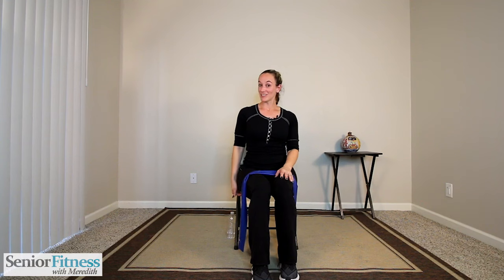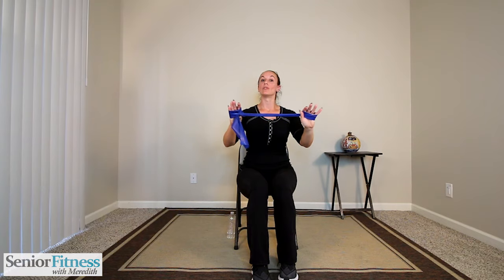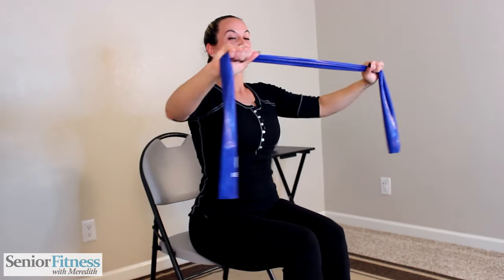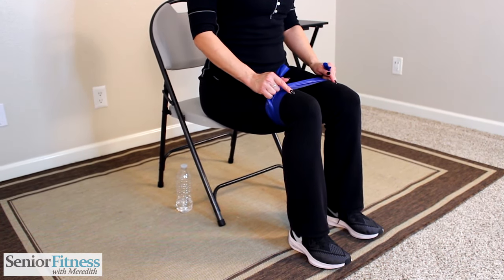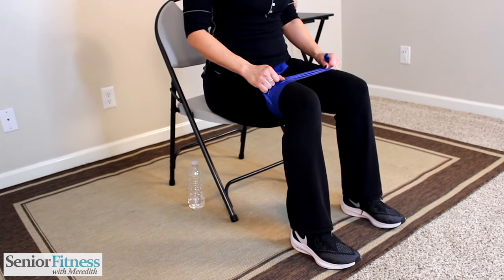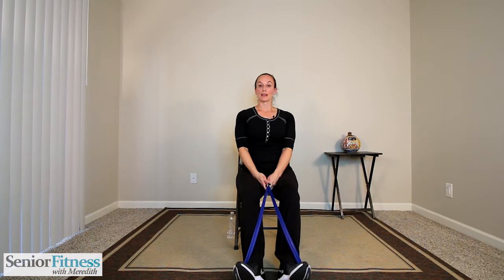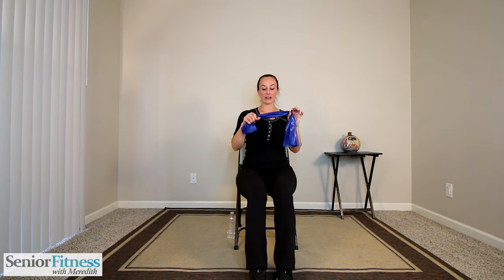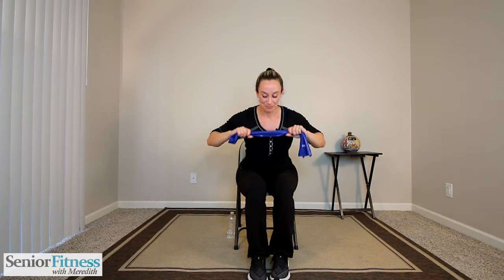Senior Fitness - Seated Resistance Band Workout For Beginners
In this workout, we’re using resistance bands to help build strength and flexibility.

Using resistance bands are a great way to add strength, and variety to your workouts. If you don’t have bands you can always follow along using just your range of motion.

This workout is completely seated so you can feel comfortable as we take you through motions that incorporate your full body.

From upper body movements to lower body movements, this is a great way to stay flexible, relaxed and feel accomplished.

As per every exercise only do what you feel comfortable with and avoid pain or discomfort. Never force any movements and only use a range of motion that best works for you.

Also, don’t forget to take lots of breaks and drink water.

Team Meredith

Suggested For this Workout:
TheraBand Resistance Bands Set

3). SIGN UP for our Newsletter

4). CONTACT Meredith

5). SOCIAL-ize with us!